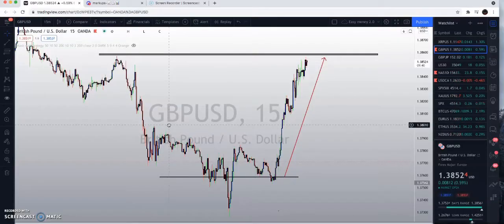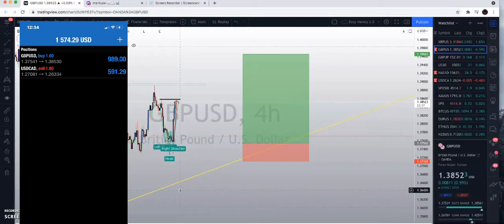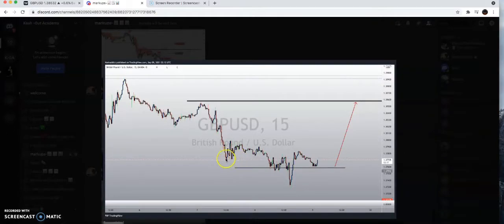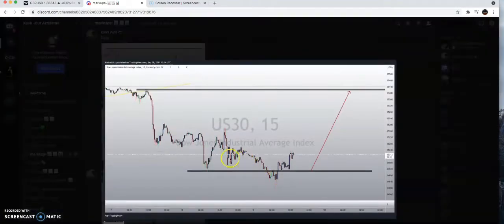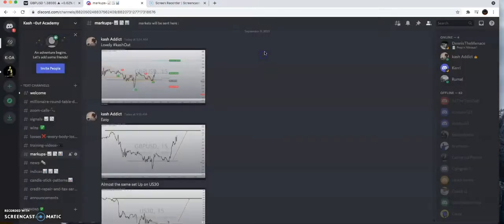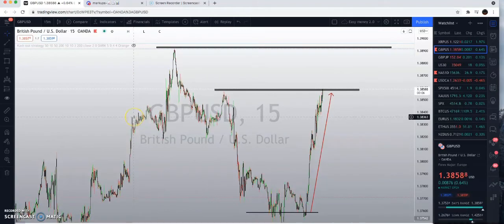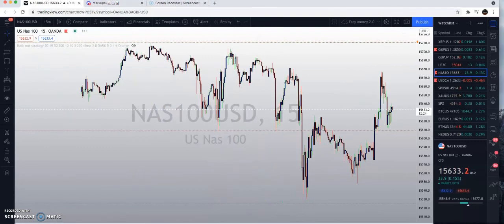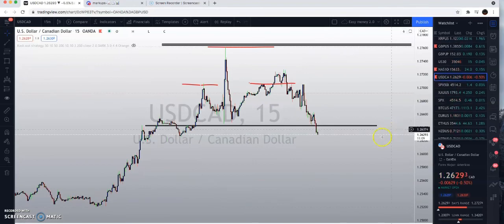$19,000+ made In one day trading GBPUSD 👀